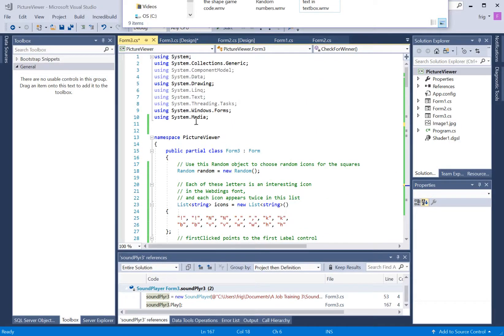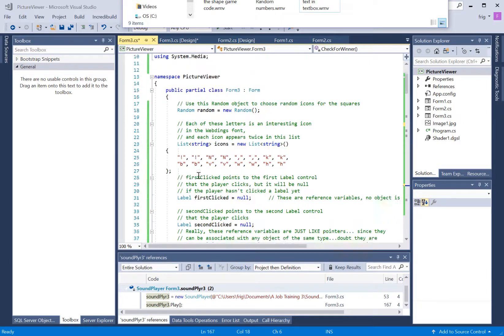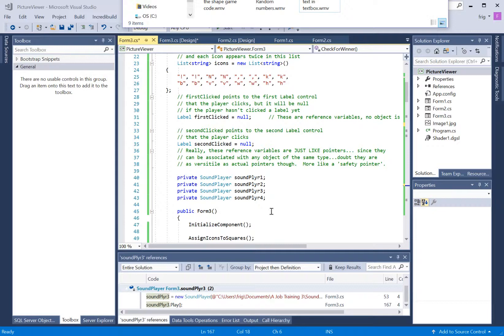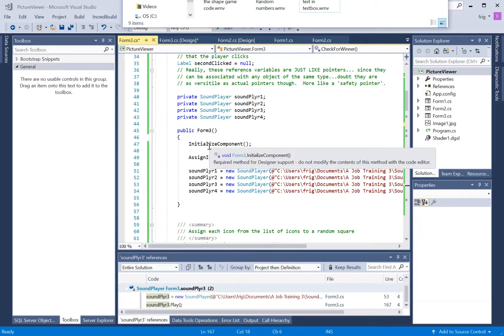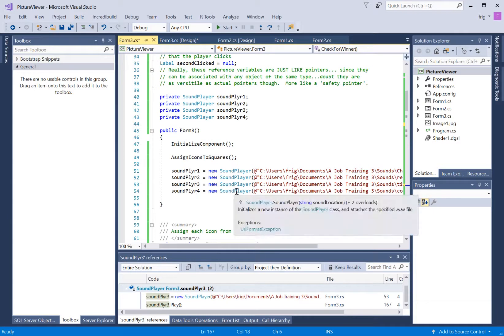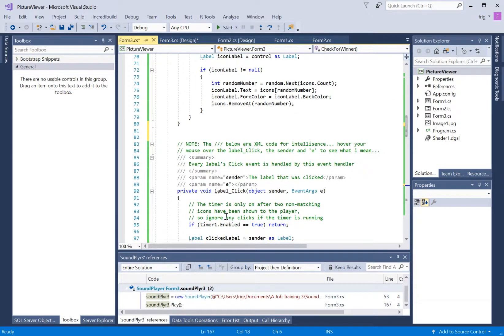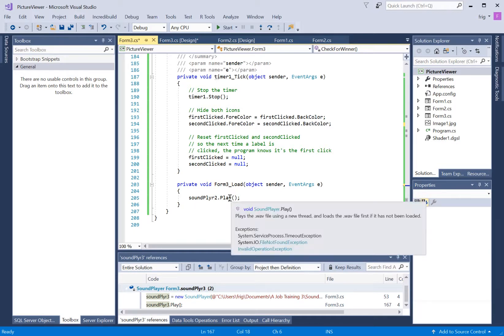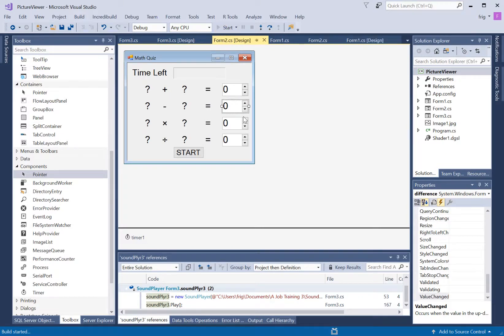C# Tip 3 Add sound to your program